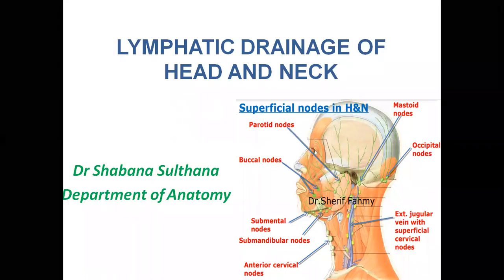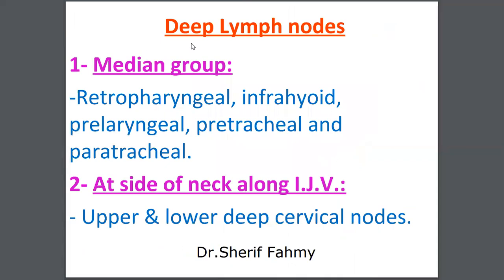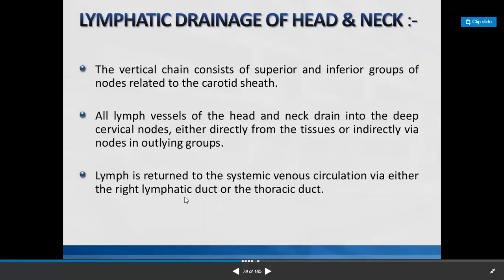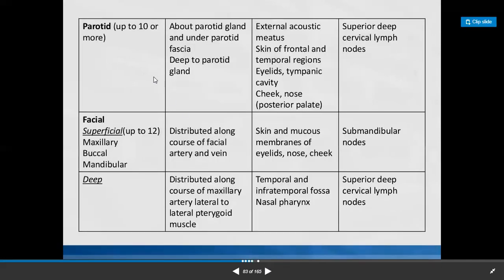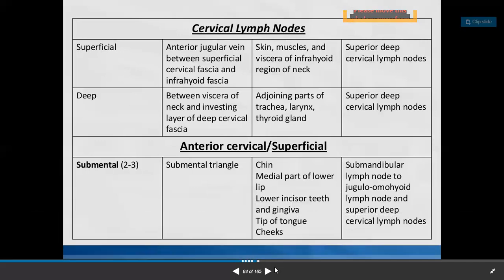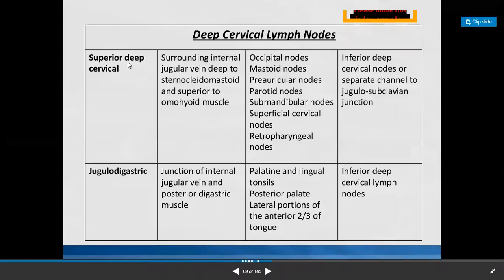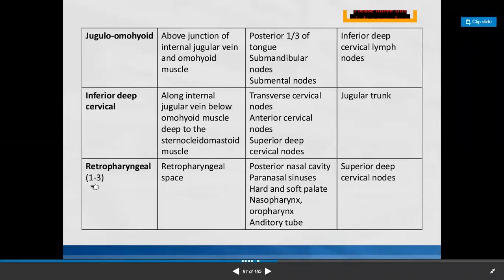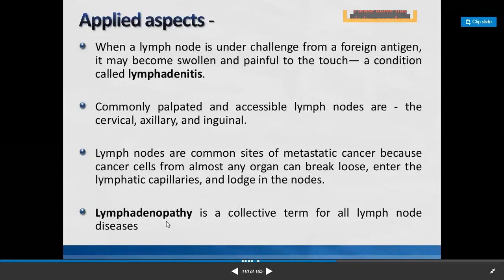Lymphatic drainage of Head and Neck Dr Shabana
Lymphatic drainage of head and neck.mp4